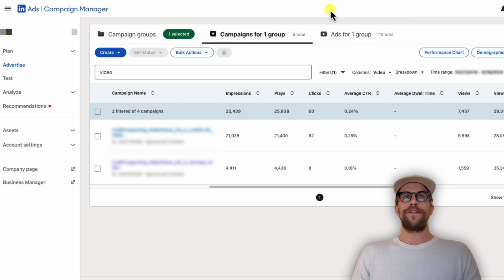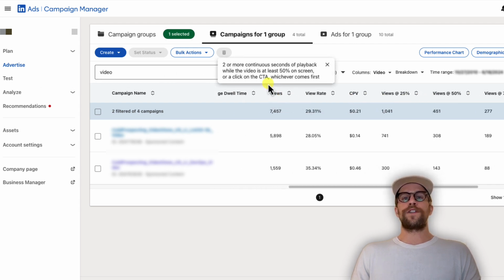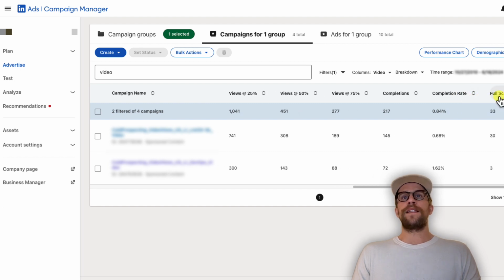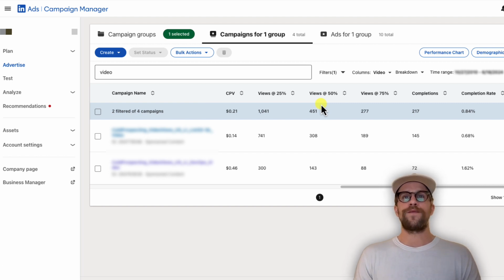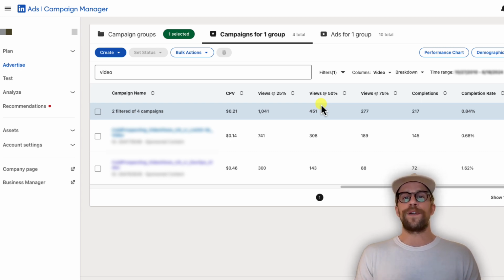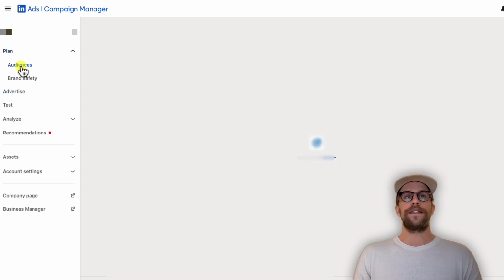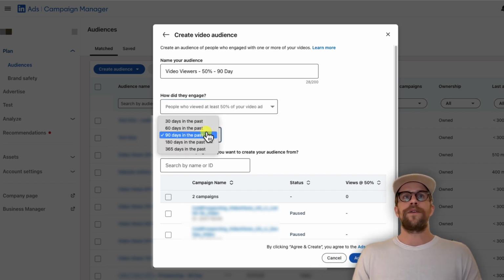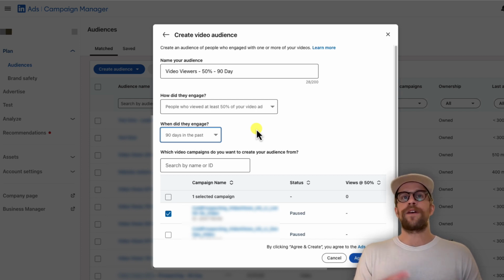LinkedIn Ads Video View Metrics & Video-View Retargeting Audiences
In this video, I walk through the different video view metrics LinkedIn Ads provides and create video-view retargeting audiences. The great thing about LinkedIn Ads is that it allows you to create retargeting audiences based on the percentage of how much a video ad was watched.

00:00 Introduction
00:10 Video view metrics overview
01:33 How to use video metrics
02:04 Video ads that perform well
03:02 How to create video view retargeting audiences
04:42 Conclusion